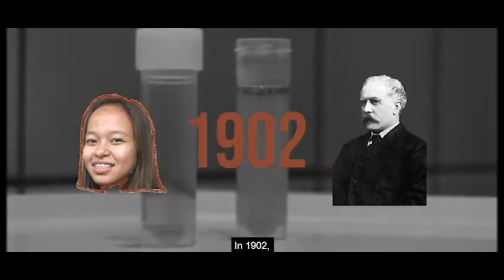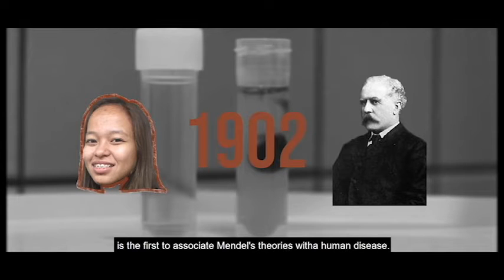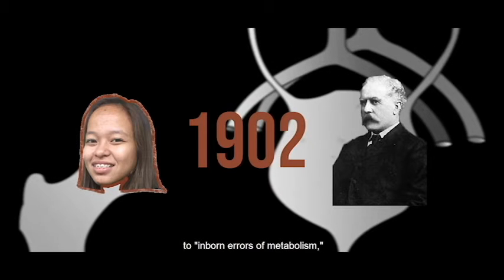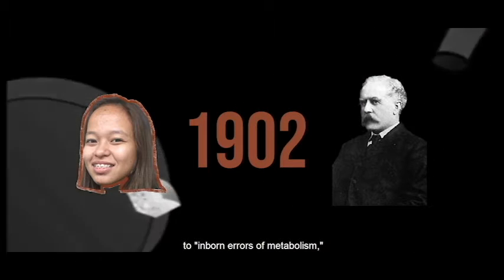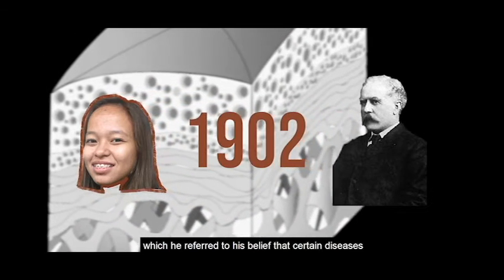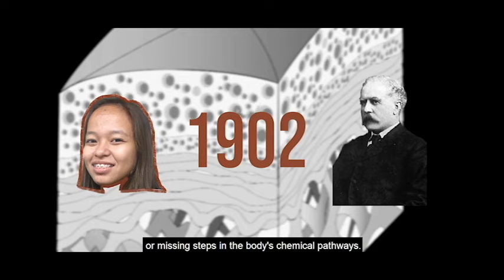HISTORY OF DNA!!!!!!